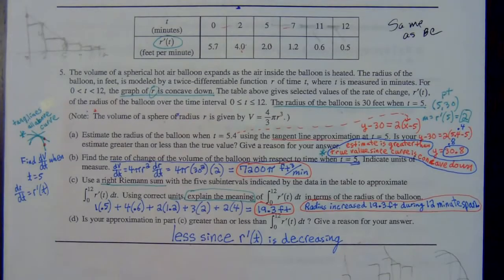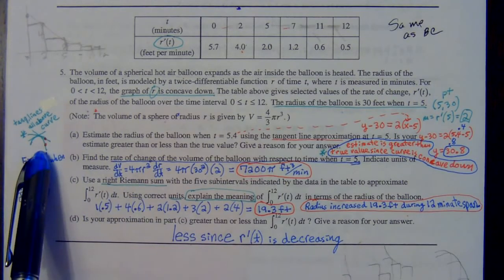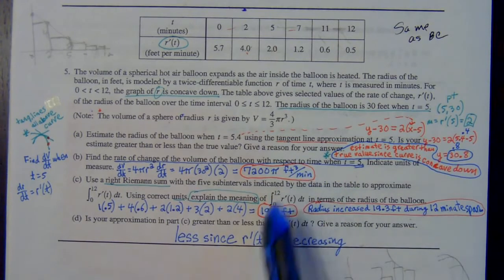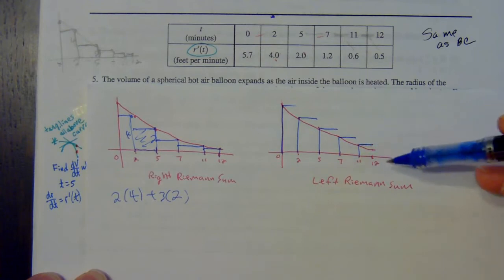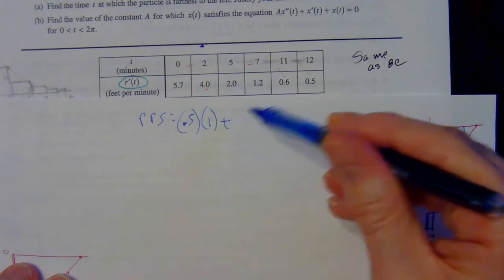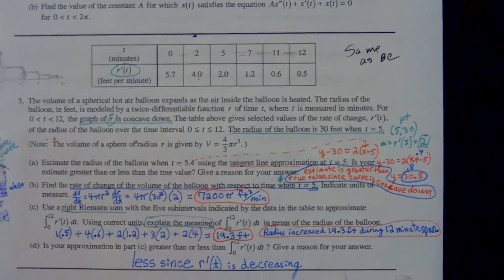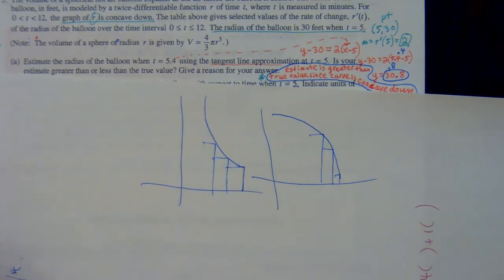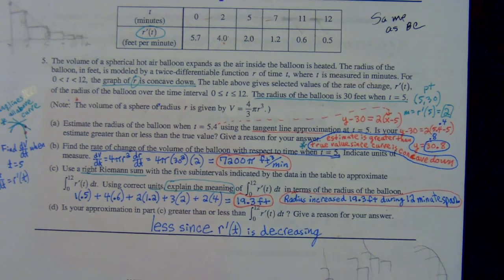2007 AB/BC Same #5 (RiemannSum,TangLine,RelRate,Est)